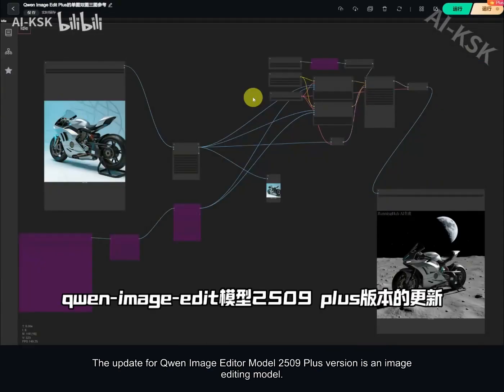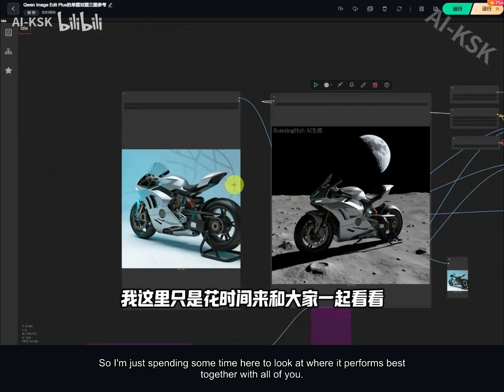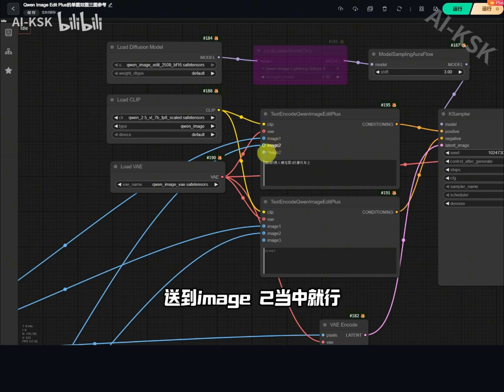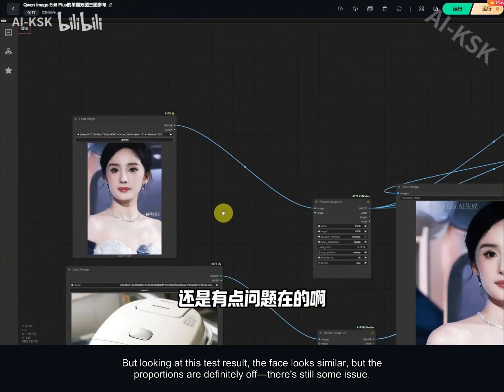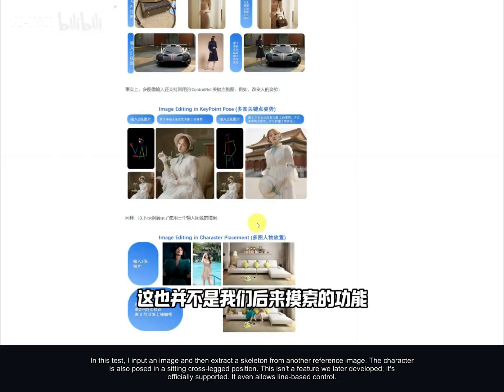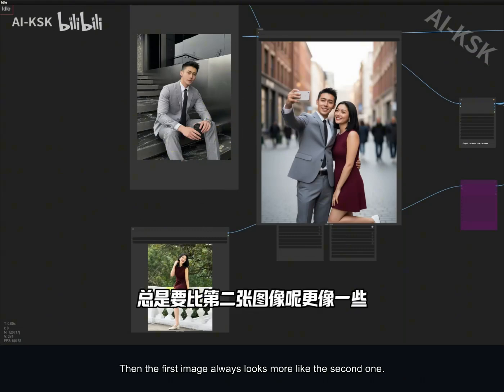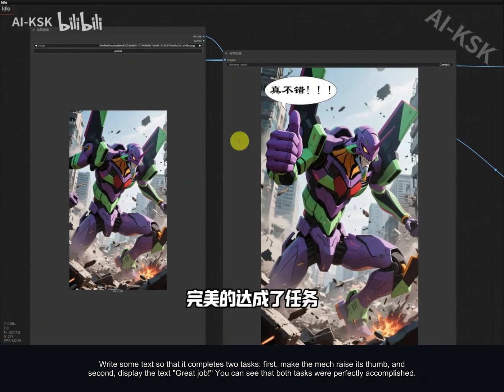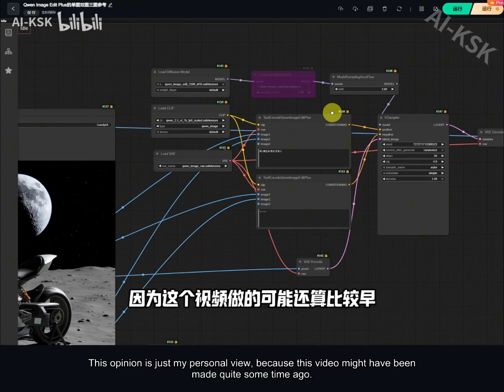Qwen-Image-Edit 2059 : Stronger Multi-Image Input, Improved Consistency, Skeleton-Guided Fusion